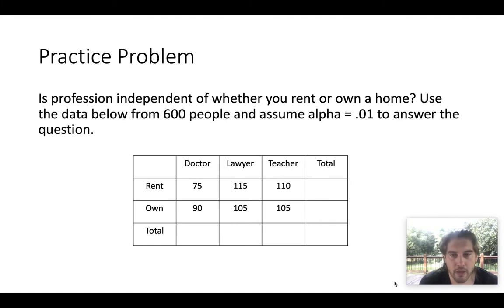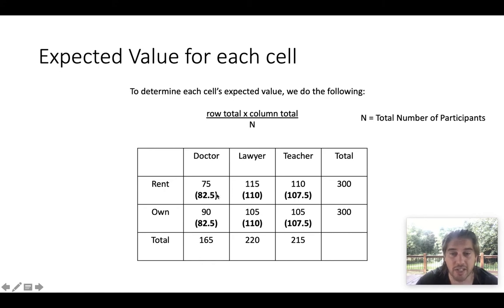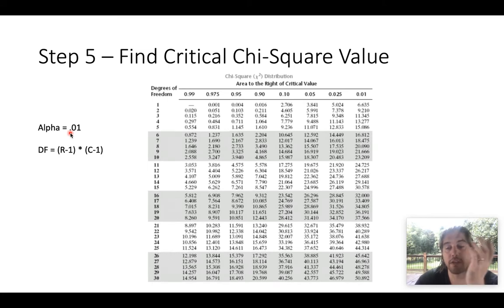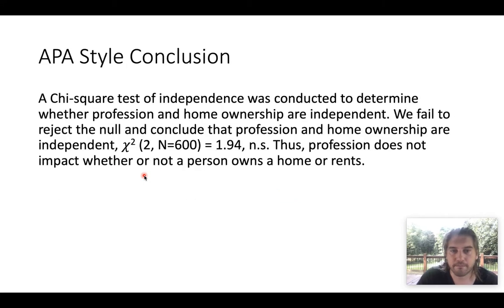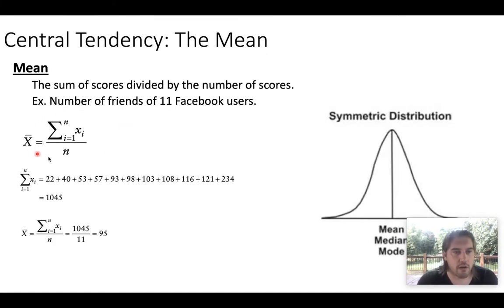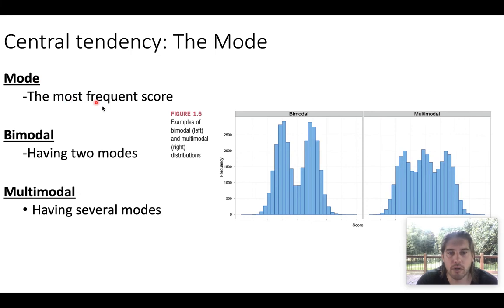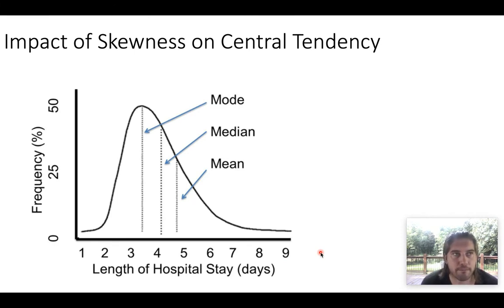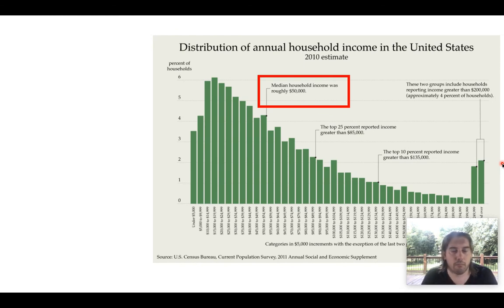3510 - Chi Square Independence - Part 2